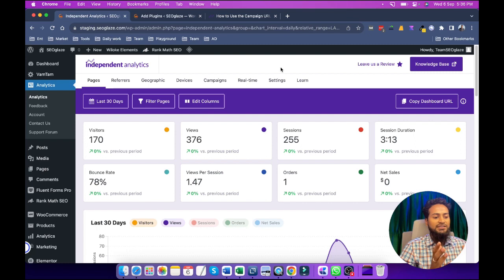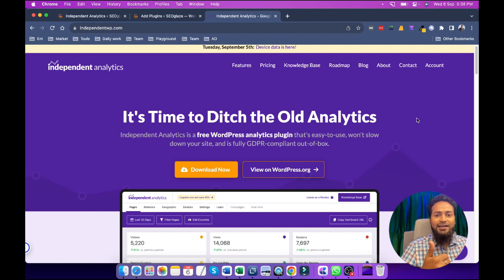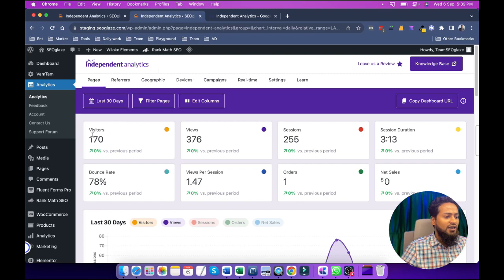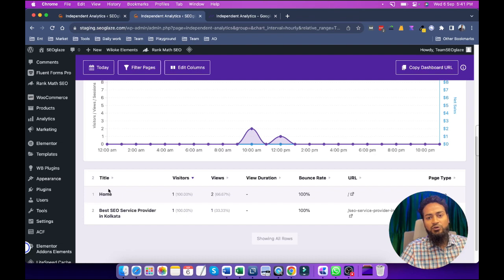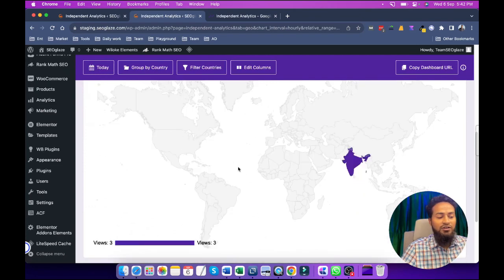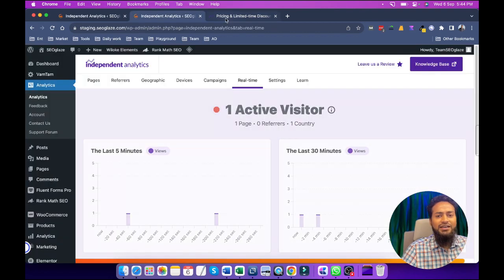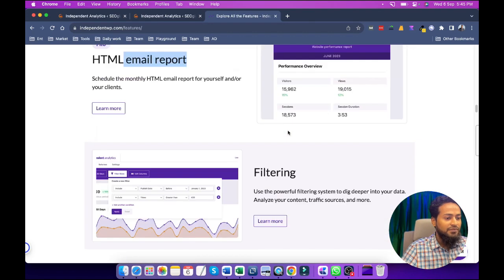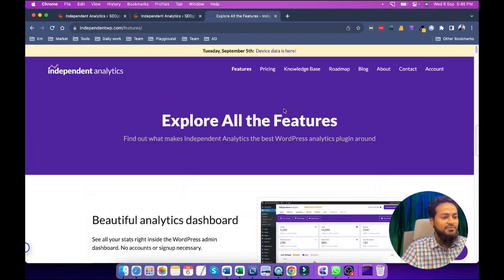Google Analytic and Jetpack Alternative - Independent Analytics Free Wordpress Plugin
Discover the power of tracking with Independent Analytics - a WordPress free plugin that brings visitor tracking straight to your dashboard. Say goodbye to complex analytics tools (Google Analytics and Jetpack), and embrace a straightforward, user-friendly alternative.

In this video, we delve into the ins and outs of Independent Analytics, showcasing how it stands as a robust alternative to Google Analytics and Jetpack. Learn how this plugin can help you master your website traffic and understand your audience better, all within the comfort of your WordPress dashboard.

Streamline your website management with Independent Analytics. Watch now to step up your analytics game!

Leave us a comment on your thoughts about Independent Analytics. We love hearing from you!